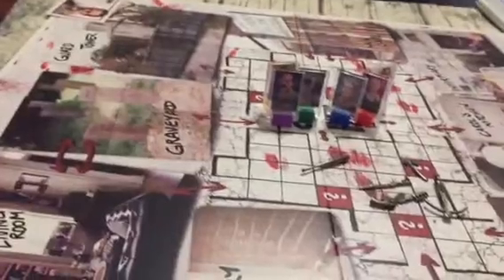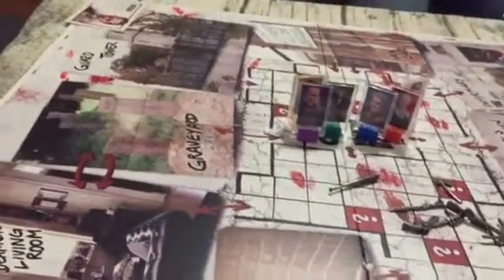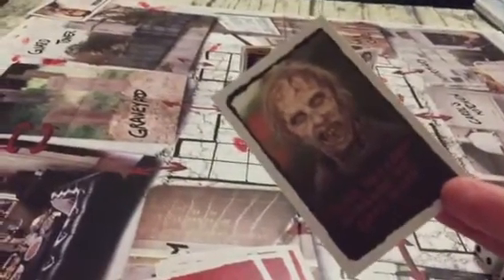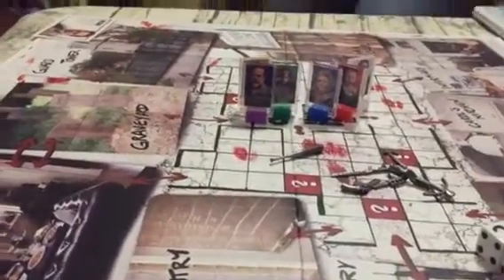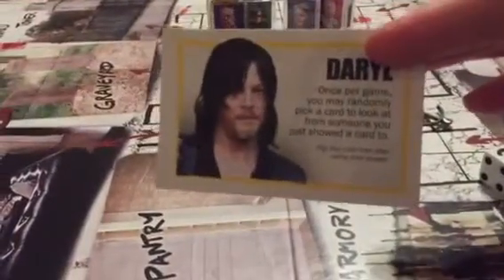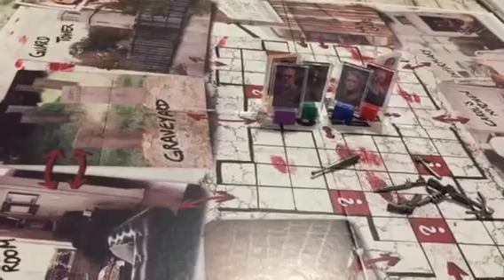Family Game Night 9/10/17 Featuring Walking Dead Clue from USAopoly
We received this game free in exchange for posting on our channel and blog, all opinions are our own.

I am so excited for this week's Family Game Night.  I am a die-hard, watch it every chance I get, can't live without it fan of The Walking Dead so when I found out that USAopoly had a themed version of Clue featuring The Walking Dead we had to get it and play it!  We love classic board games and Clue is one of our favorites, so it's a perfect combination.  We also tried out some really yummy oreo brownies from Mrs. Freshleys.  They were full of Oreo flavor and super delicious.